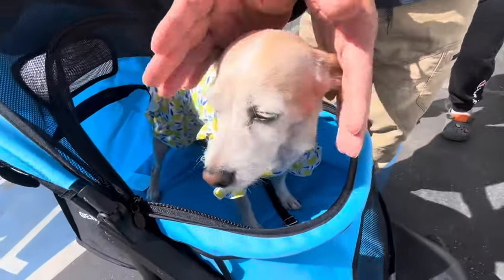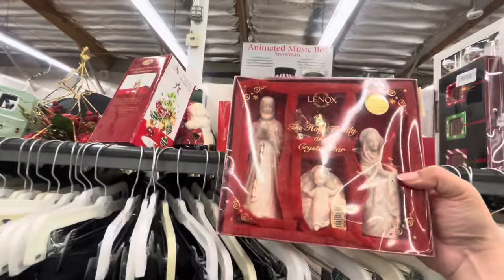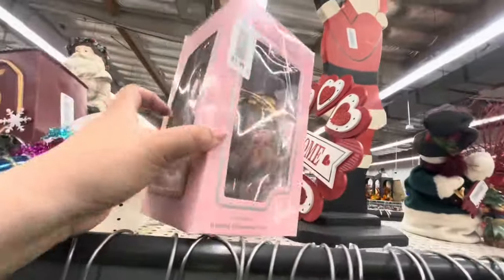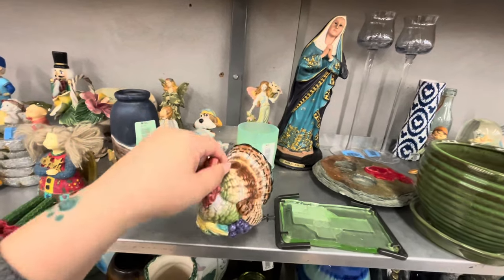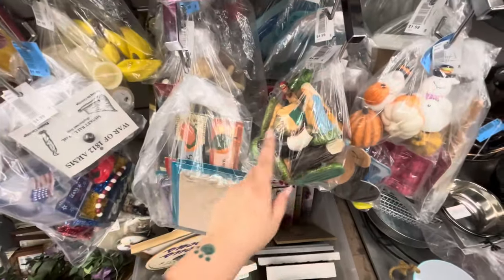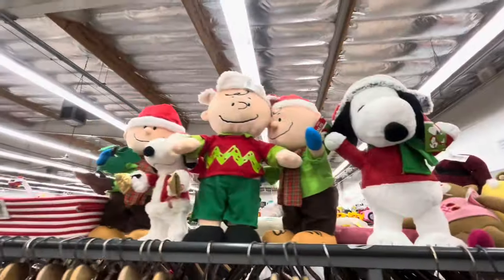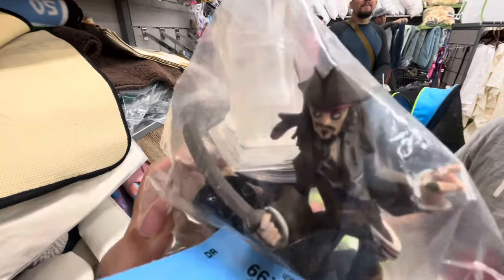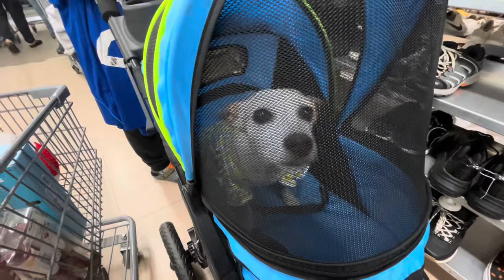SO MANY GOOD FINDS @ The THRIFT! 🤩 HALLOWEEN 🎃. CHRISTMAS 🎅🏻 + more!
Always finding good treasures at the thrift store. This is why I love it so much. So many holiday goodies, and much more. thrifting thrift thriftfinds halloween christmas ￼